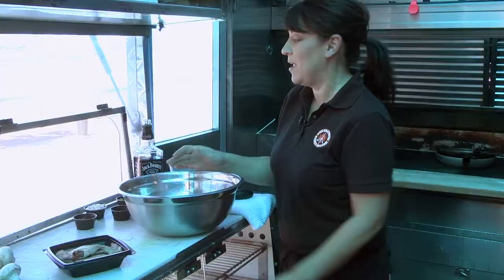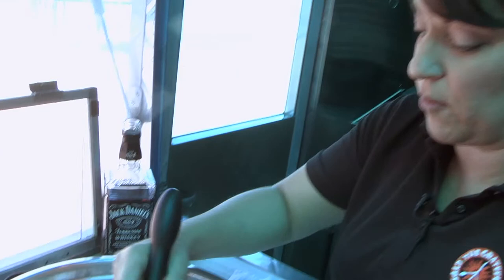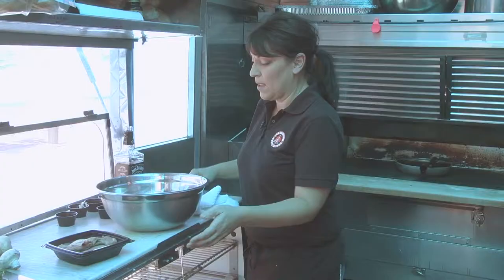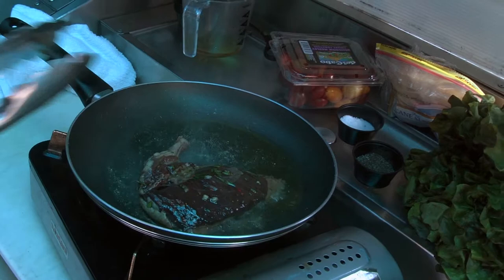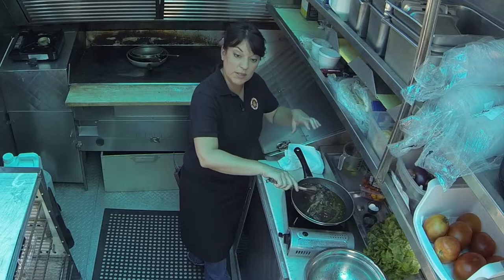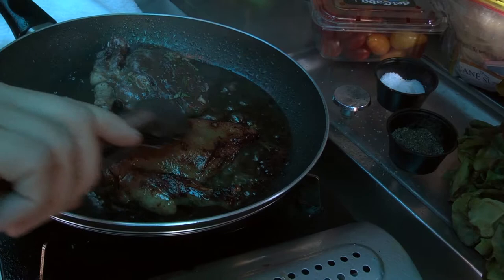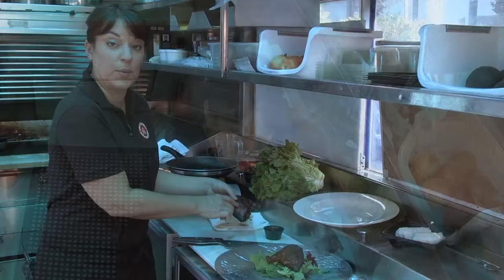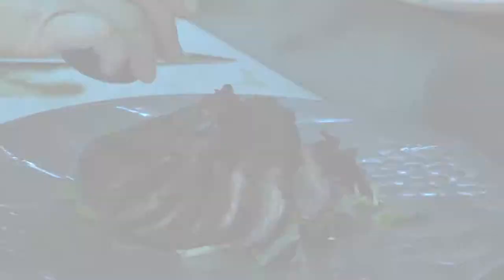Cook Duck in a Truck with Chef Lisa Freeman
One of Leysath's best buddies, Chef Lisa Freeman prepares a great duck dish in the comfort of her food truck.